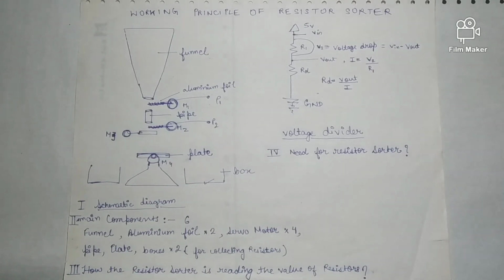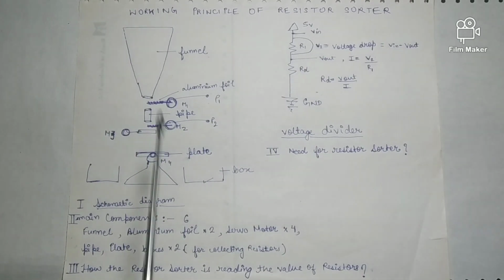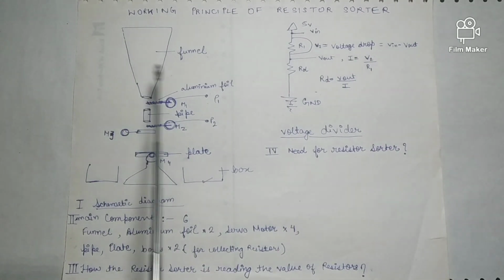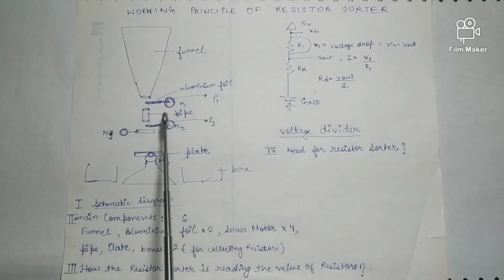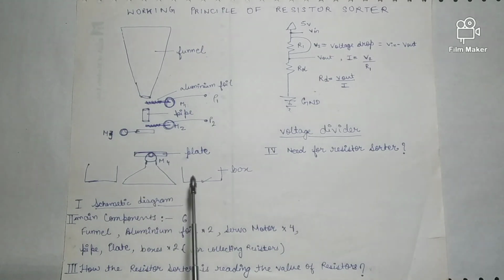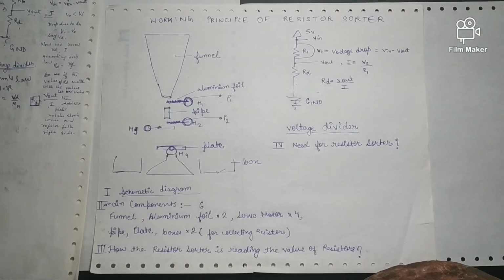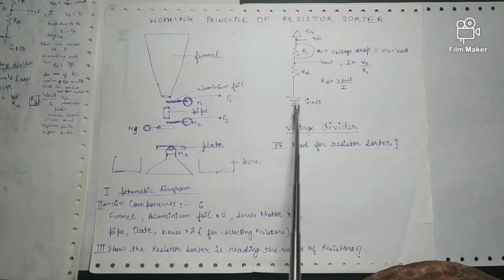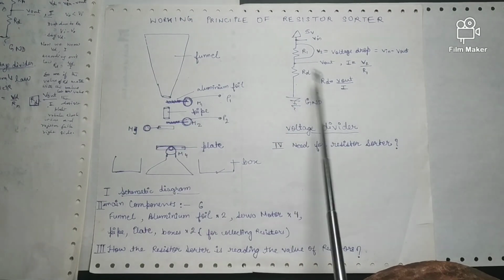Working principle of Resistor Sorter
It works on the Ohm's law .
i.e  V = IR
I have used 100k Ohm resistor as Rn .